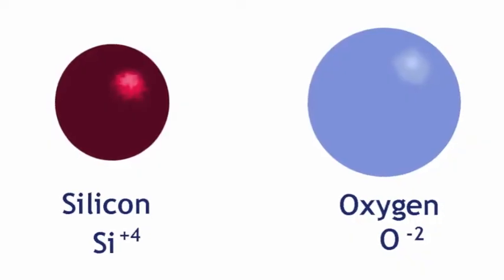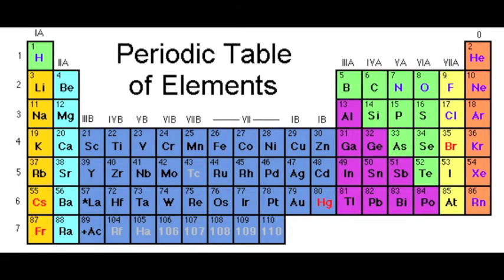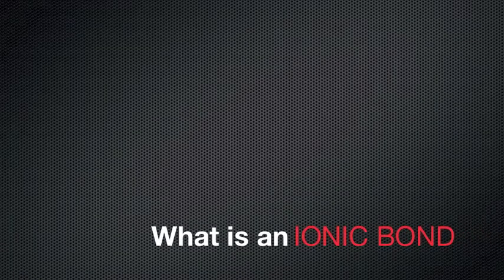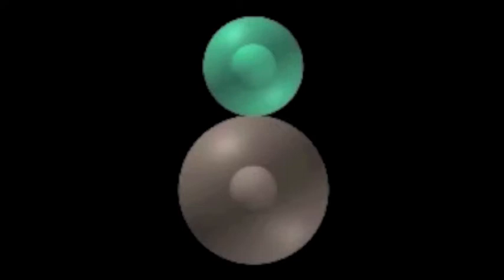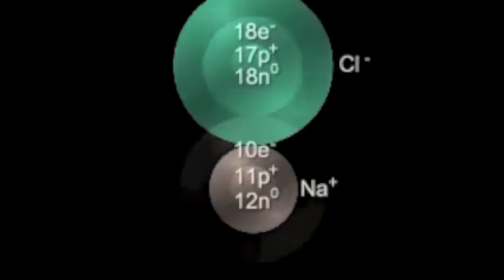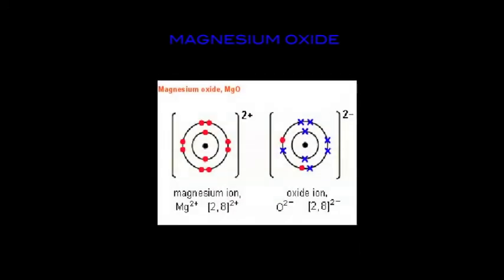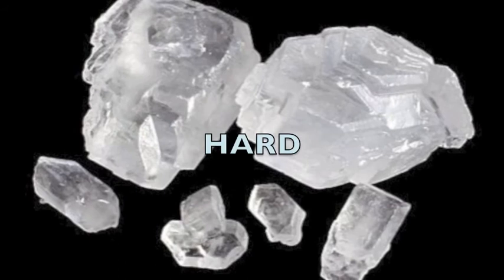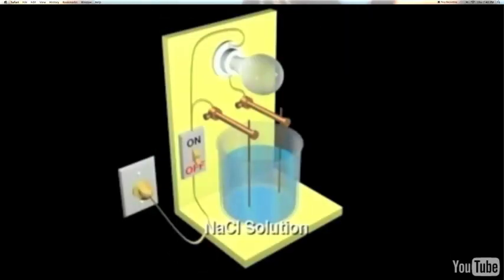ionic final without music.m4v